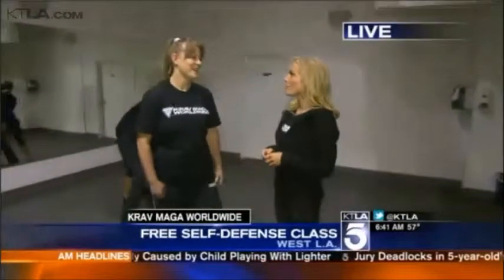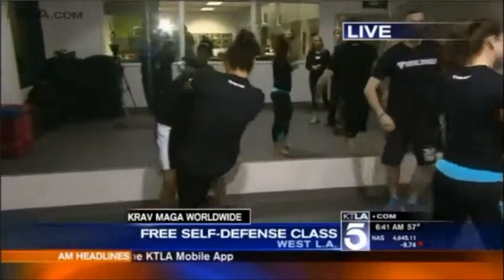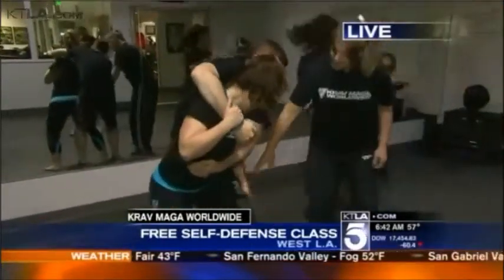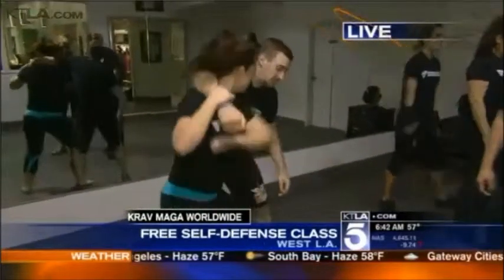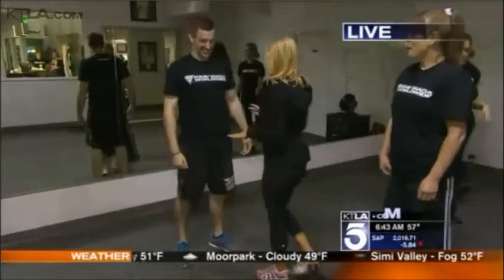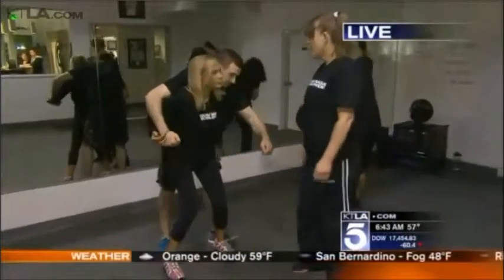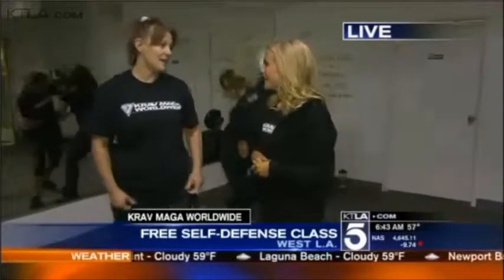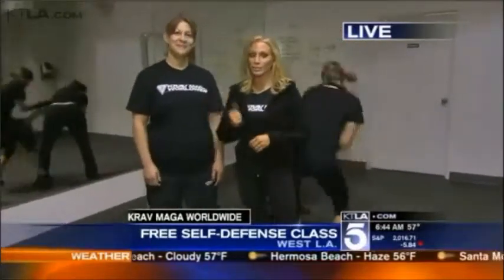Krav Maga KTLA 5